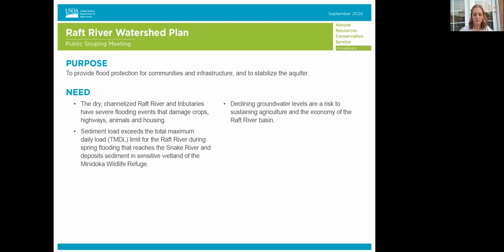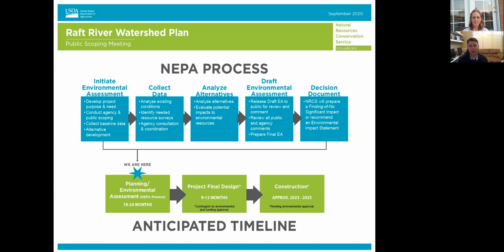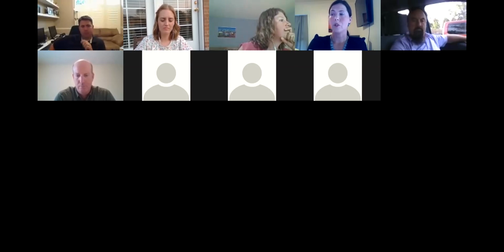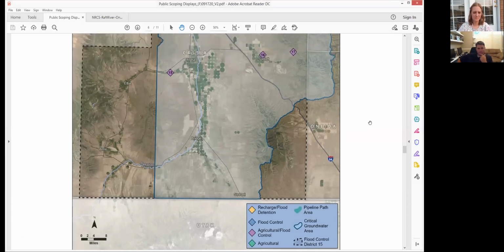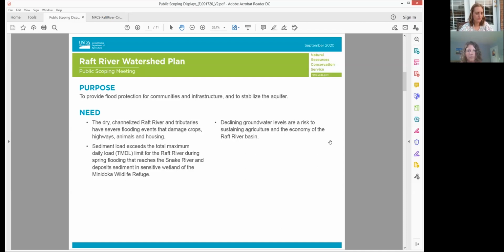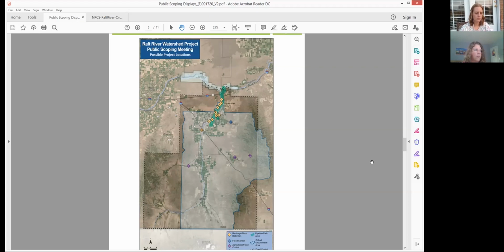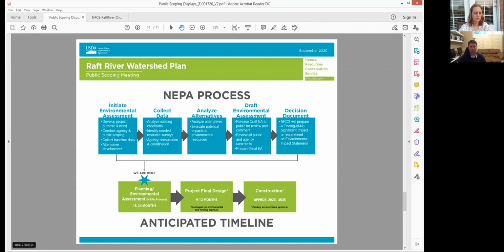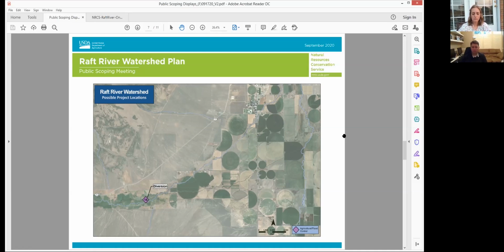Raft River Watershed Virtual Open House